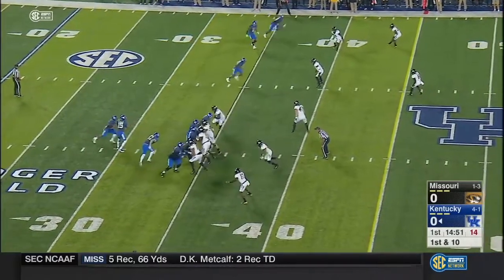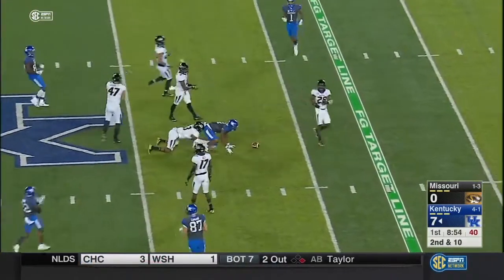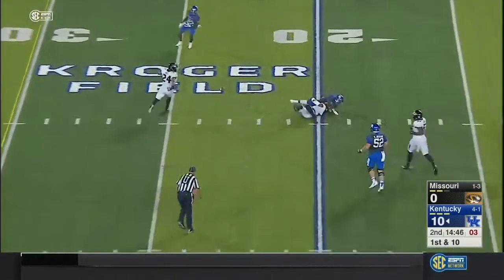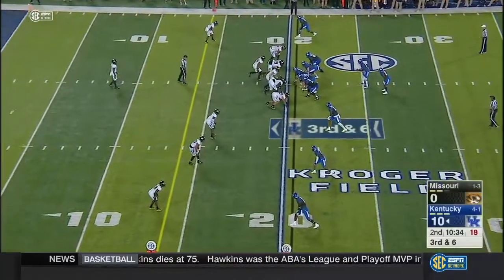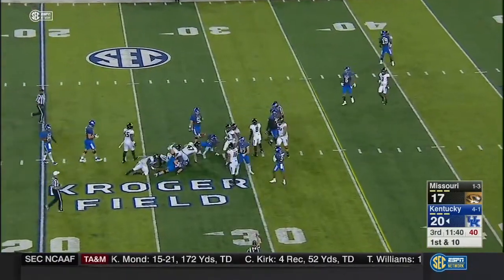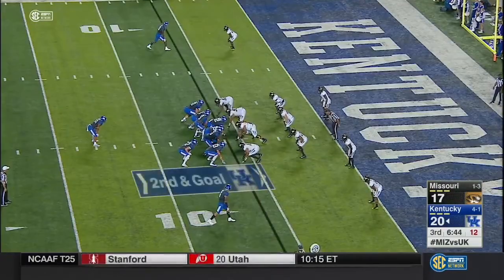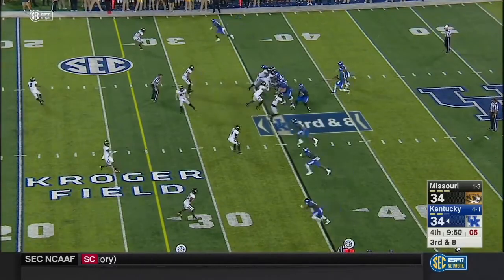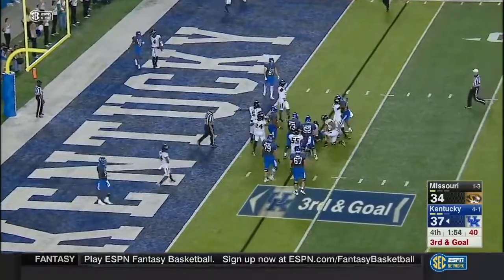Terez Hall (Missouri LB #24) Vs. Kentucky 2017